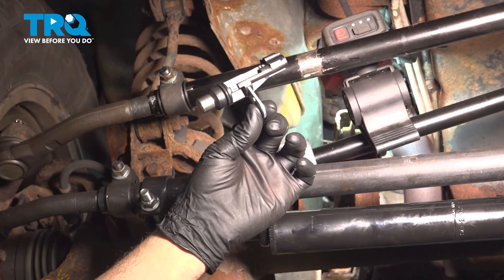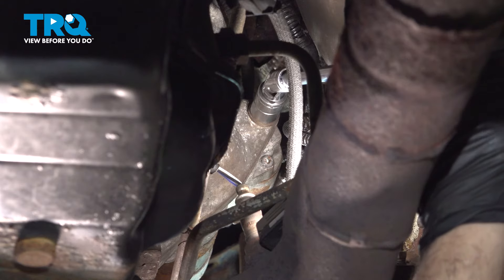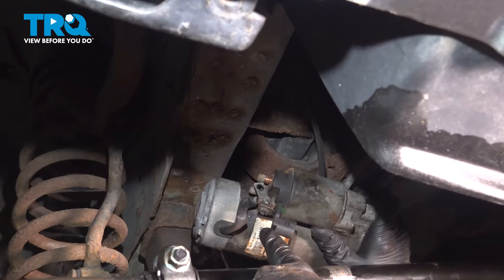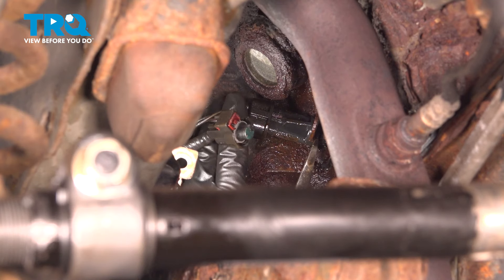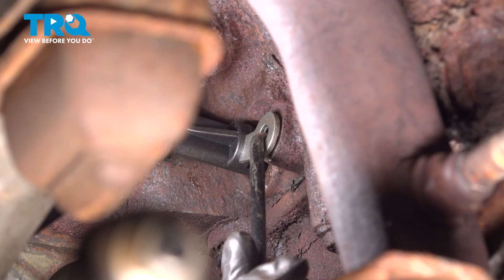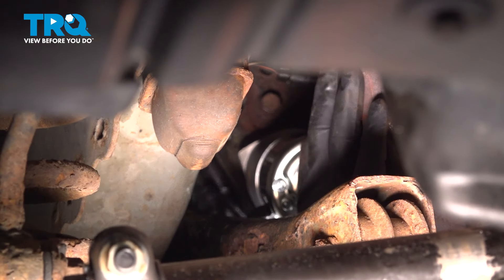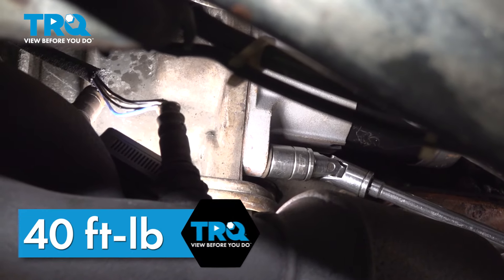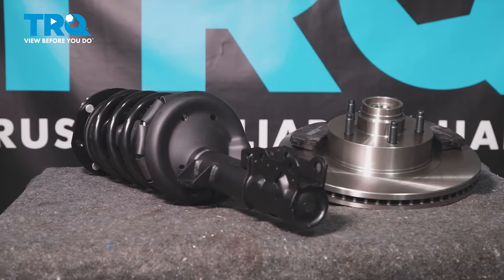How to Replace Crankshaft Position Sensor 1999-2004 Jeep Grand Cherokee 4.7L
This video shows you how to install a new crankshaft position sensor on your 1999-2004 Jeep Grand Cherokee. The crankshaft position sensor is an important component of any electronically controlled ignition system. The sensor provides the computer with data about the position of the crank shaft to properly adjust ignition timing. If the sensor in your vehicle is broken or malfunctioning, you may suffer poor performance, or get a check engine light.

This repair was done on a 2002 Jeep Grand Cherokee Limited 4.7L Sport Utility 4-Door AWD Automatic and the process should be similar on the following vehicles:
1999 Jeep Grand Cherokee
2000 Jeep Grand Cherokee
2001 Jeep Grand Cherokee
2002 Jeep Grand Cherokee
2003 Jeep Grand Cherokee
2004 Jeep Grand Cherokee

• Wheel Chocks